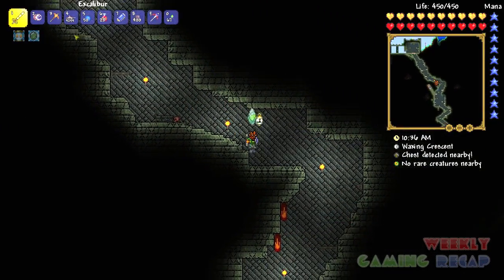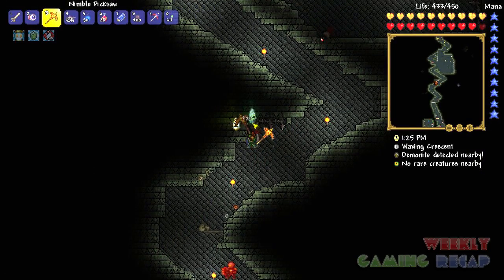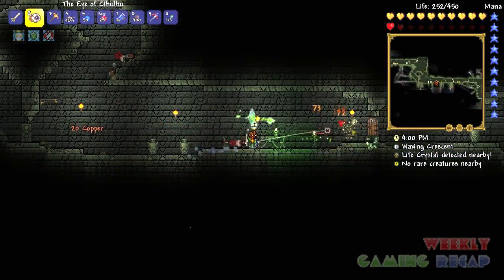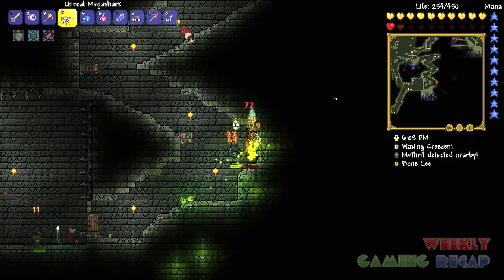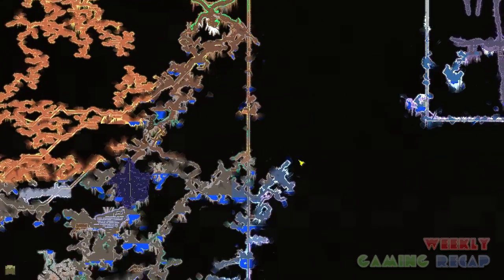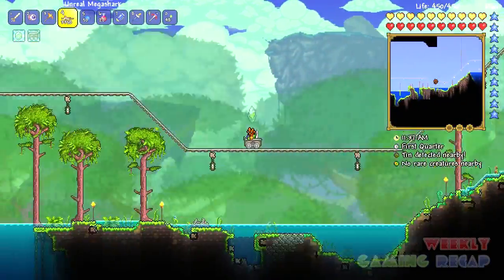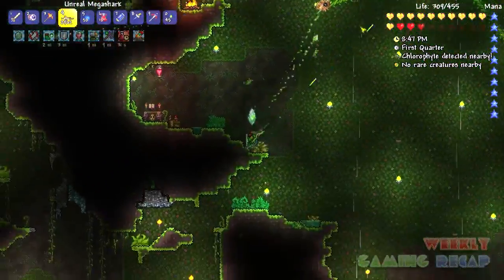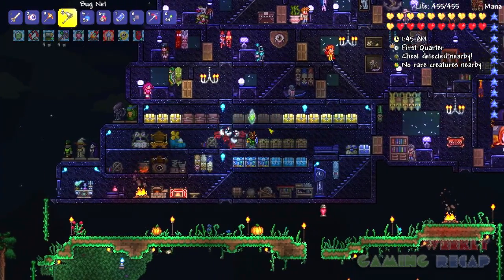Keri Plays Terraria 1.3 Episode 39 - Dungeon Diving!!!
It's finally here!  The newest update for Terraria - the 1.3 update!  Join me as I start from scratch - new character, new world, new adventure.  Let's find all the new stuff together!